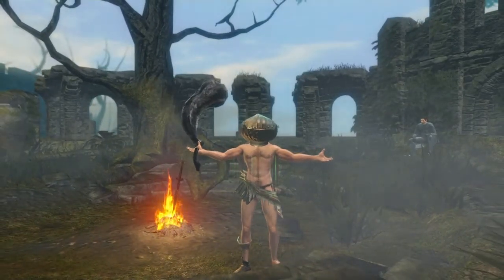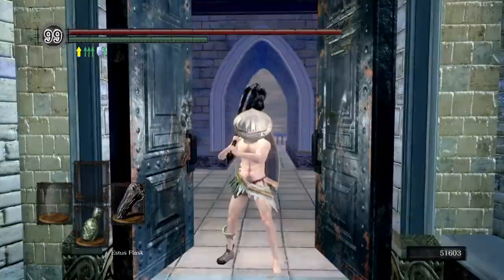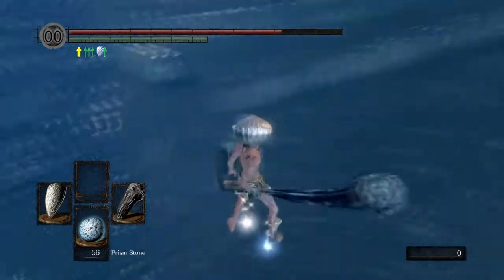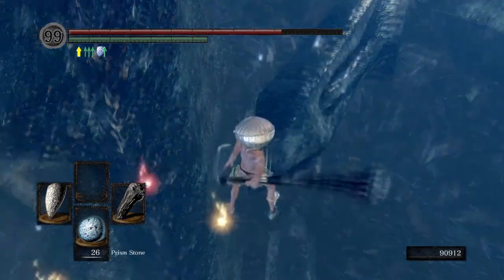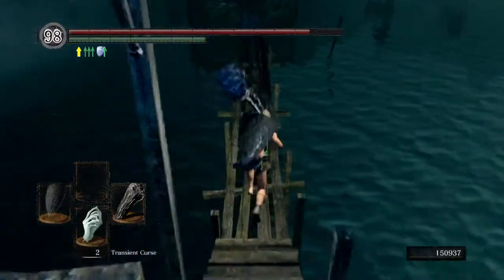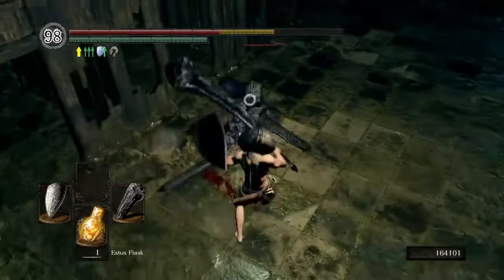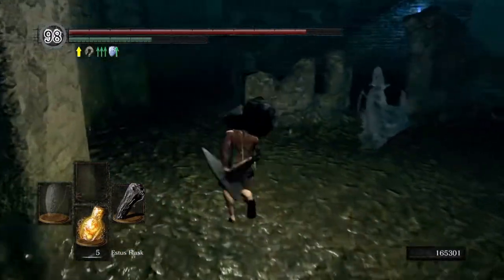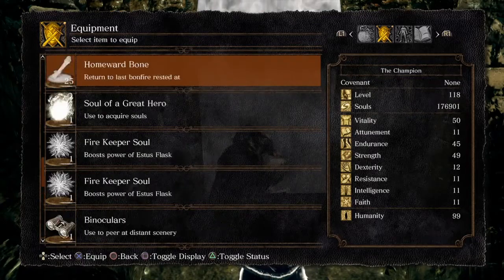The Champion's Guide ep.5